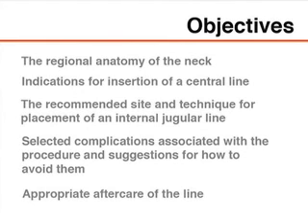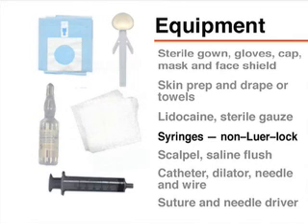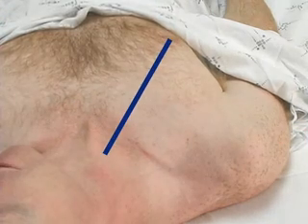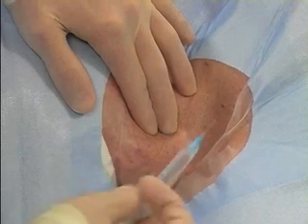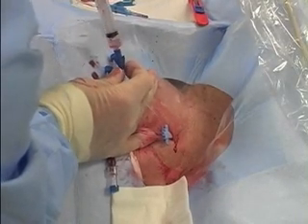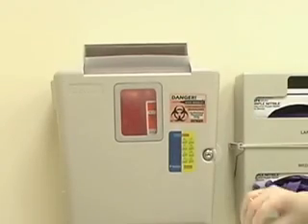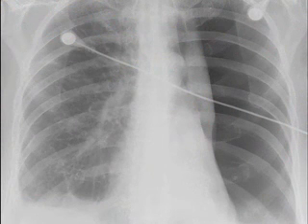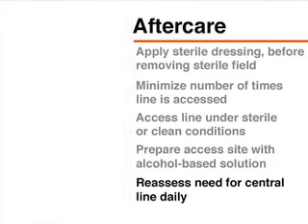Acesso Venoso Central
Vídeo do NEJM sobre acesso venoso central.